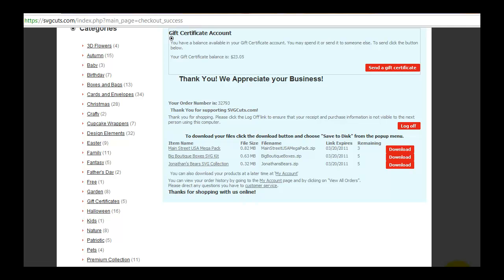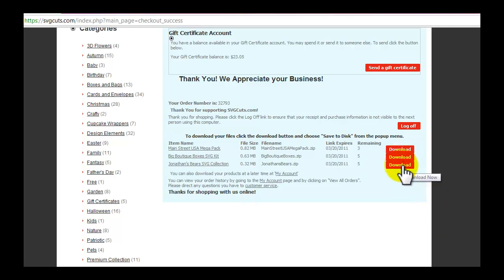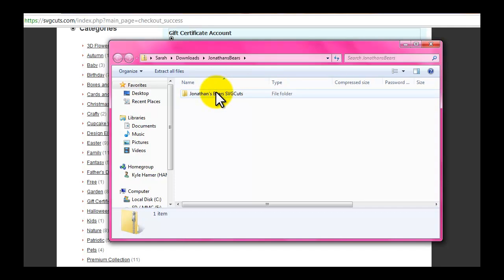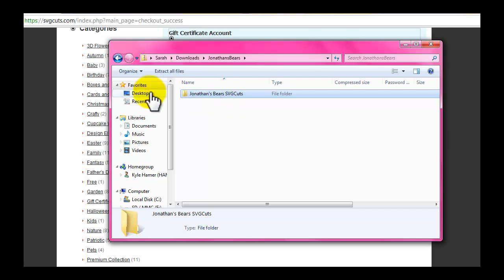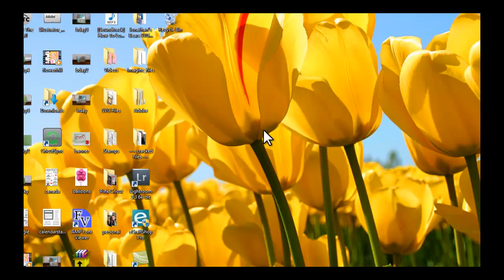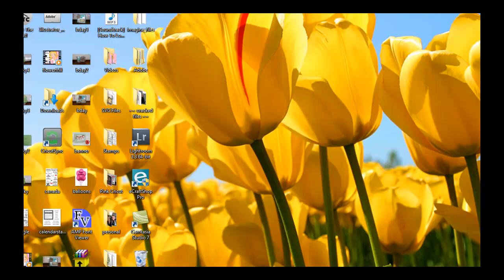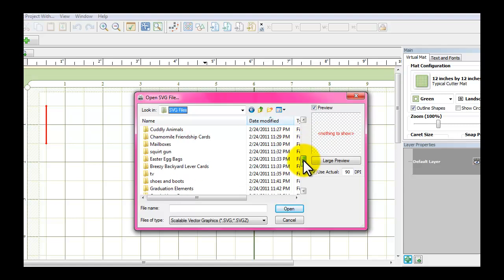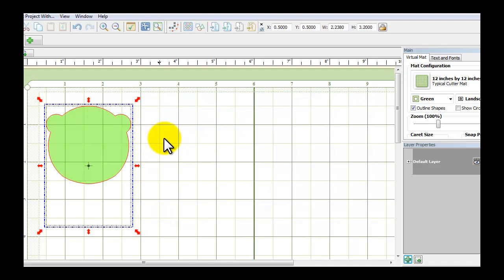How to Download and Open SVG files